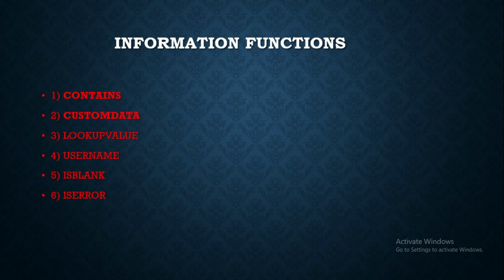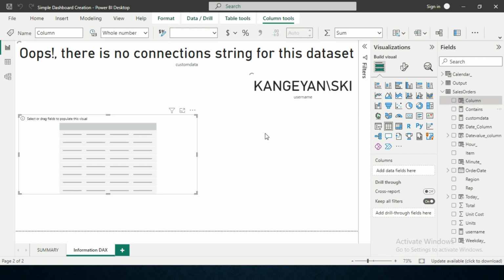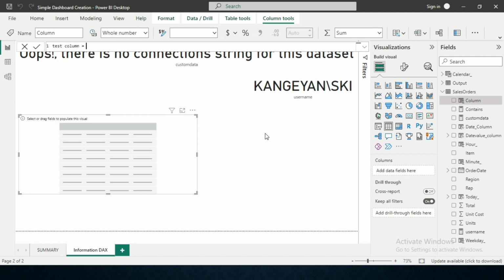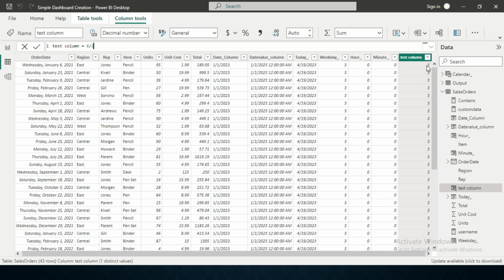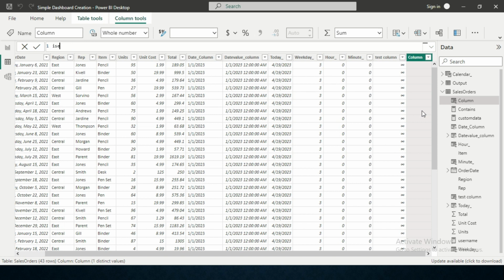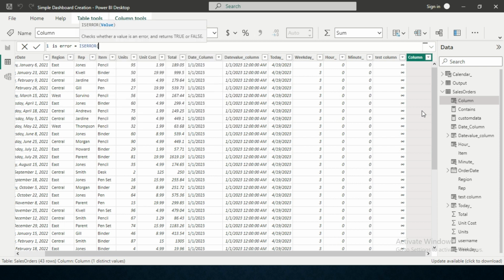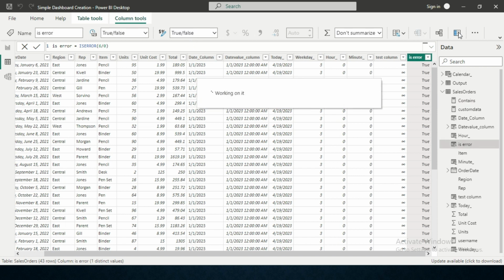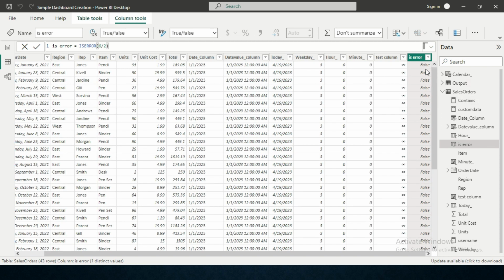ISERROR function (DAX) - (DAX) | ISERROR function (DAX) In Power BI DAX - Day 10- Gokul Tech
Hi Friends,

ISBLANK  function (DAX) - (DAX) | ISBLANK  function (DAX) In Power BI DAX -  Day 9 - Gokul Tech

USERNAME function (DAX) - (DAX) | USERNAME function (DAX) In Power BI DAX -  Day 8 - Gokul Tech

Customdata Functions - Power BI DAX  Series - Day 6 - Gokul Tech

Difference between Calendar and Calendar-auto Functions - Power BI DAX  Series - Day 4 - Gokul Tech

Hi Friends,

In this series of videos we are going to discuss about the DAX functions in Power BI.

We have started working with Excel VBA..

LOOKUPVALUE() DAX